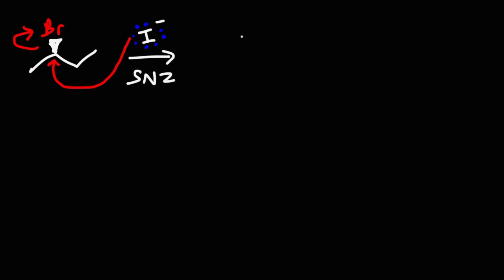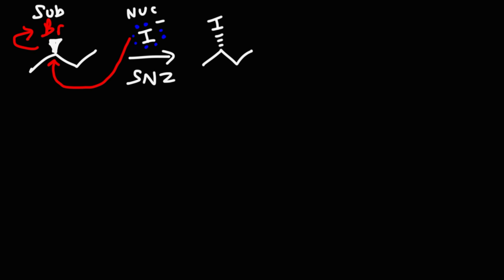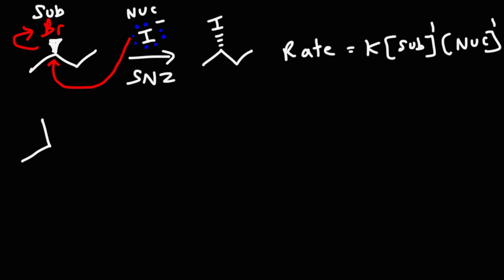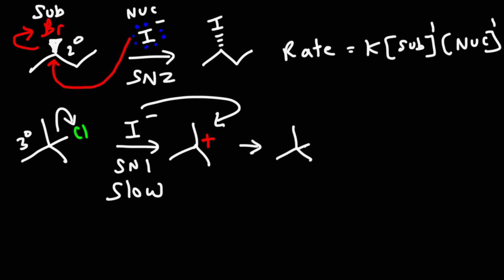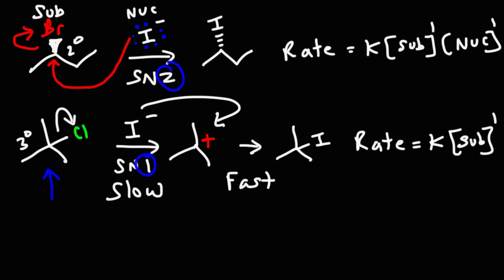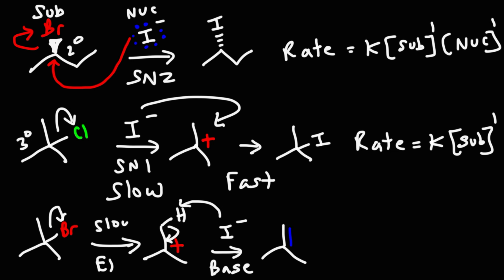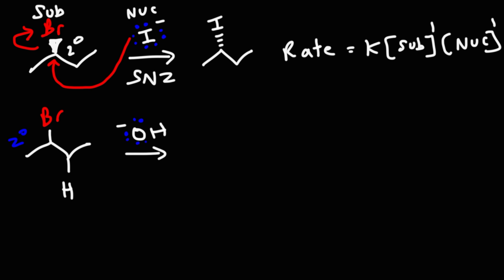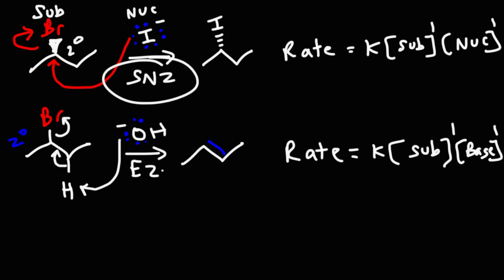Rate Law Expressions - SN2 SN2 E1 E2 Reactions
This organic chemistry video tutorial explains how to write the rate law expressions for the SN1, SN2, E1, and E2 reactions.